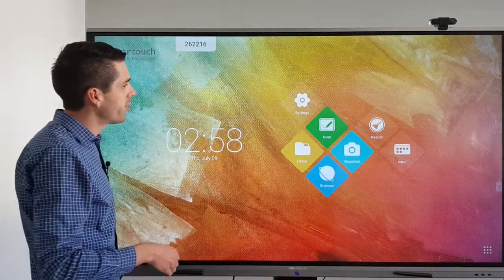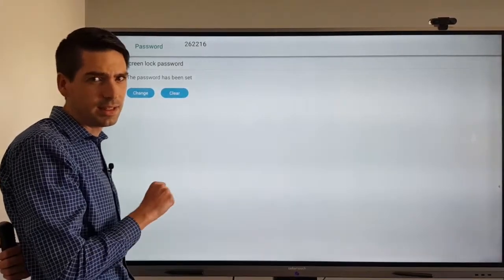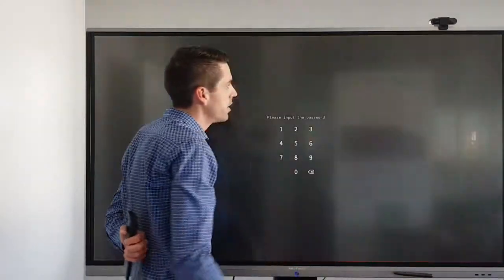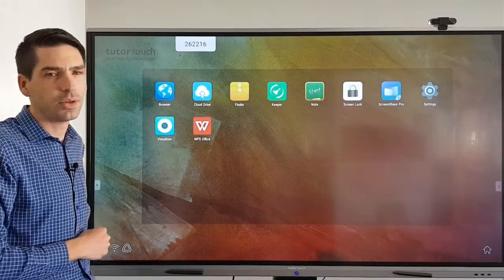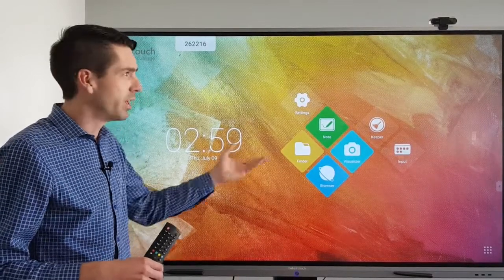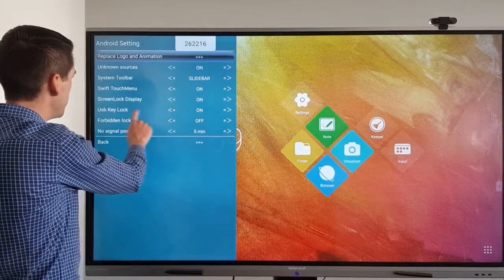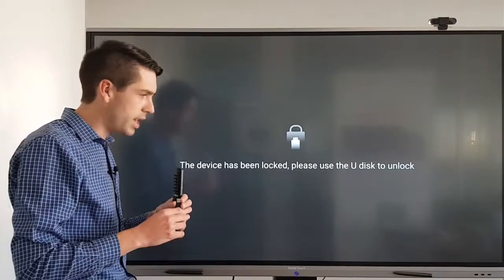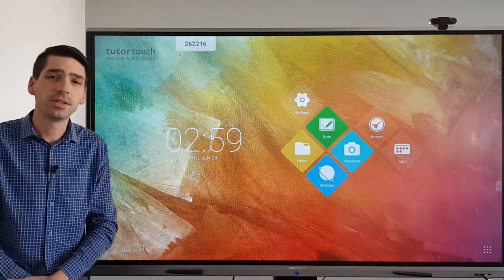tutortouch Interactive 4K Panel - Three different ways to lock your panel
An in-depth tutorial on how to lock your tutortouch Interactive 4k Panel, keeping your work or content safe, as well as anyone that should not have access to the panel out. For example, locking the panel when you leave the classroom not allowing children access to an unsupervised device.
Types of locks:
- USB lock
- Panel key lock
- Windows profile lock

We have the following Interactive 4K LED Flat Panels sizes 65”; 75” and 86” available.
Interactive solution for social distancing and online presentations during COVID-19.